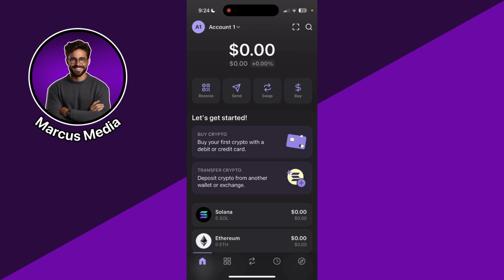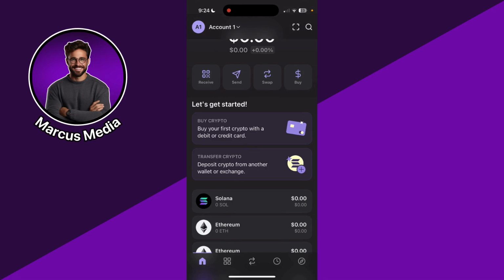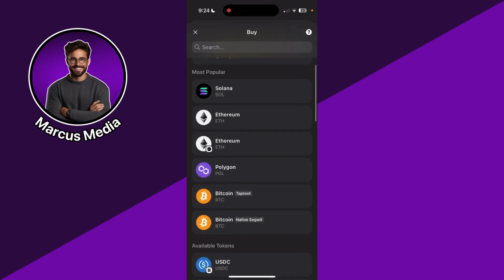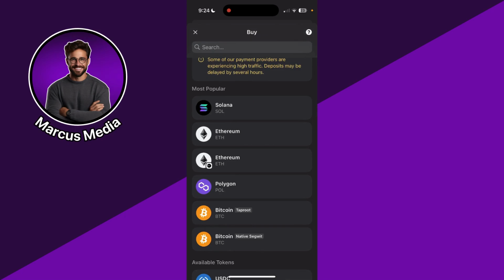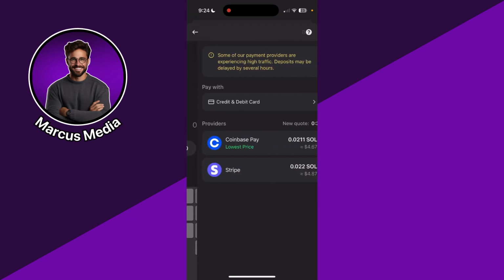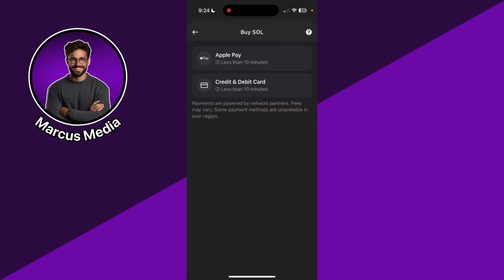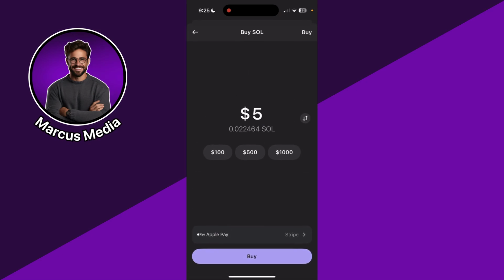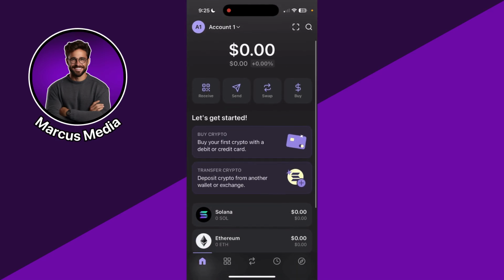How to Deposit Money in Phantom Wallet (2025 Update)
In this video, I'll show you How to Deposit Money in Phantom Wallet